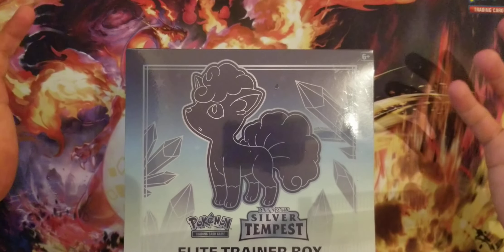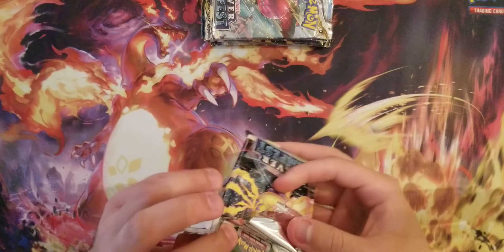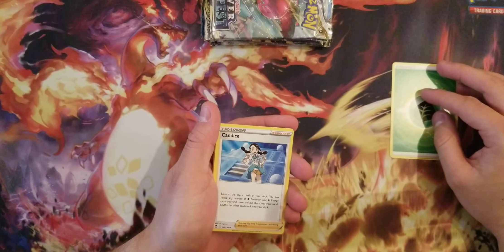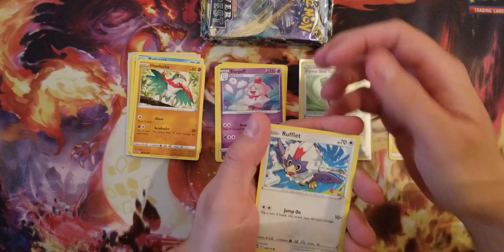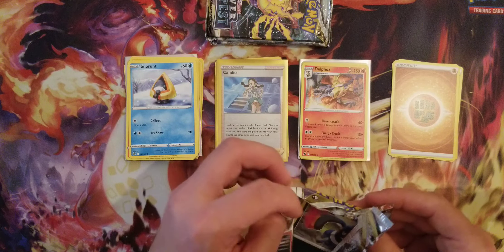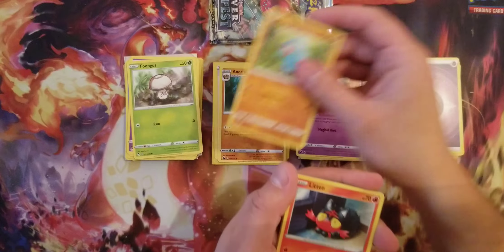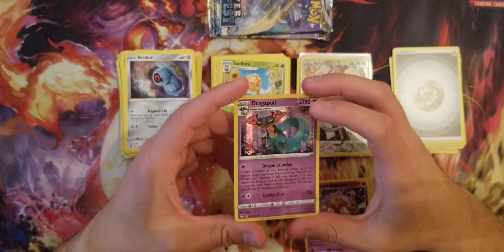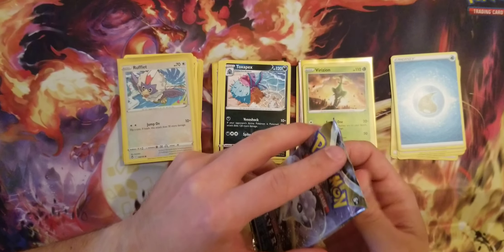pokemon card unboxing, elite trainer box silver tempest, interesting find😁